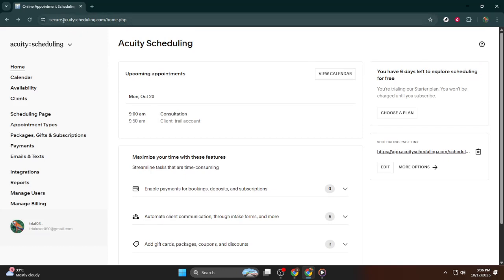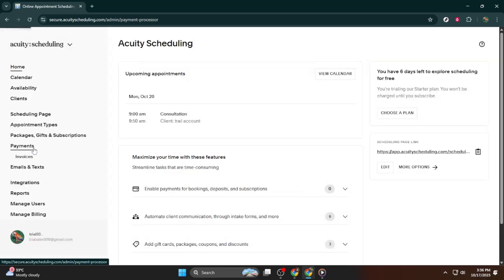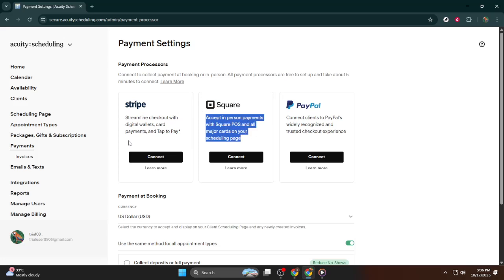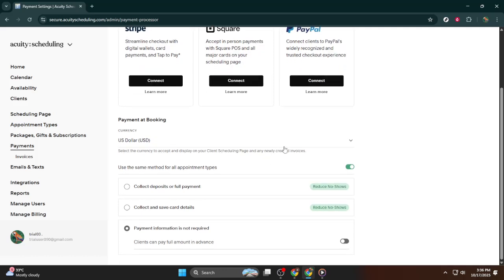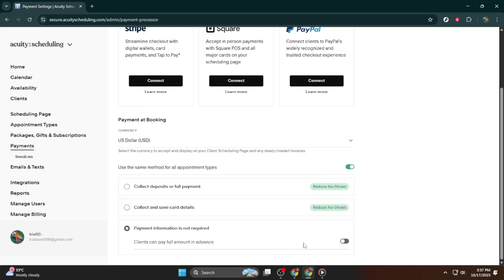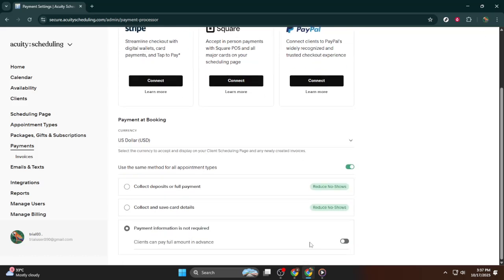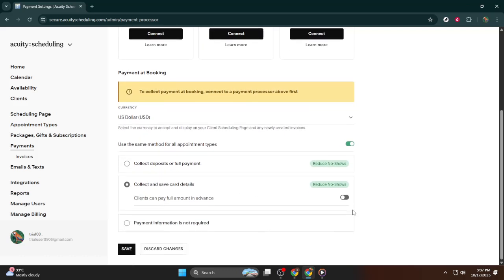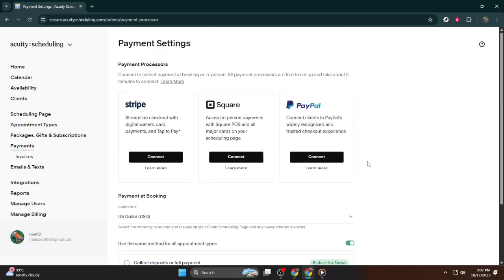How To Setup Acuity Scheduling Payments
Learn how to set up payments in Acuity Scheduling (2025) so you can easily collect client payments online. This step-by-step tutorial walks you through enabling payments, connecting Stripe or PayPal, setting up service fees, and automating payment collection — perfect for freelancers, coaches, agencies, and small businesses.

In this video you’ll learn:

✅ How to enable payments in Acuity Scheduling

✅ Set up payment requirements for services, packages, or deposits

✅ Collect full payments or partial deposits during booking

✅ Automate confirmations, reminders, and cancellations with payments

✅ View and manage all payments from your dashboard

✅ Tips to reduce no-shows and protect your time

Why watch:
This guide is updated for 2025 with the latest Acuity Scheduling interface and payment features. By the end, your account will be ready to securely accept online payments and streamline your client bookings.

Call to action:
👍 Like this video if it helped — it really supports the channel!